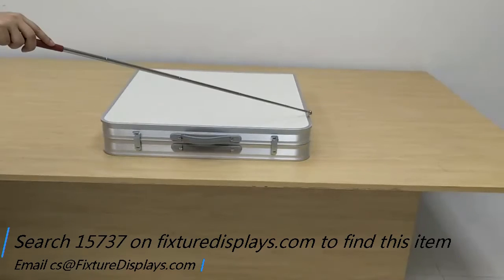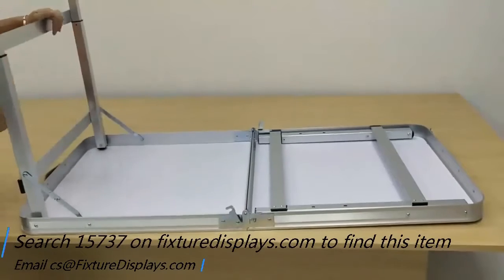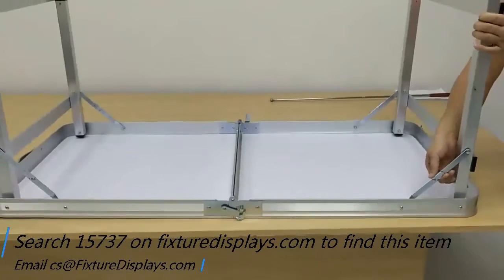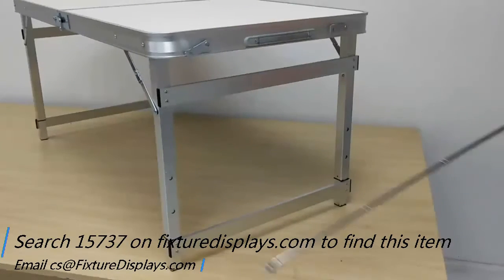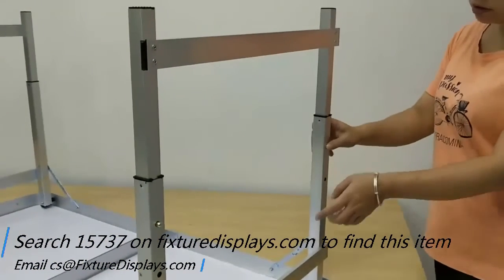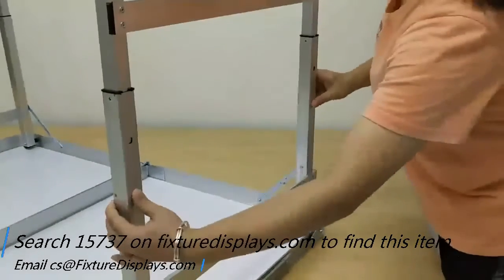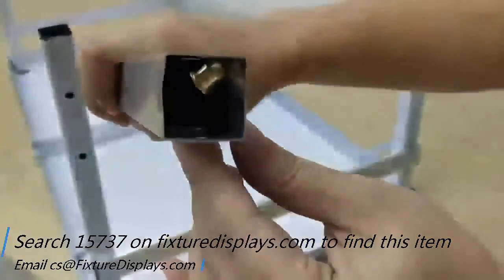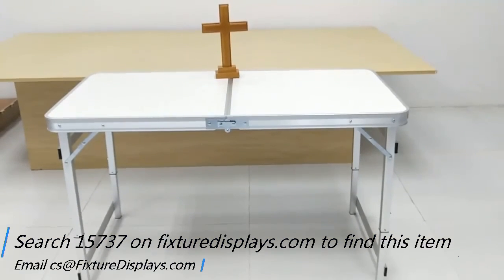15737 Folding Table 4' 48X24X27 5 Aluminum 2 Section Adjustable Height Desk Picnic Party Table Fixtu